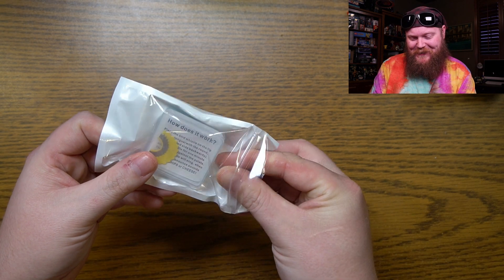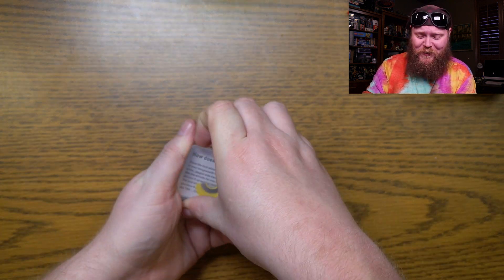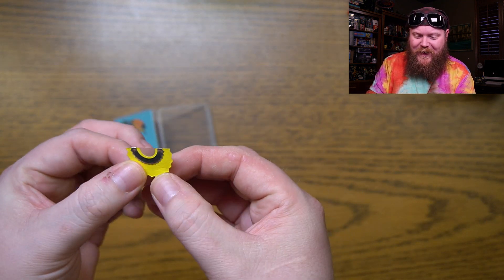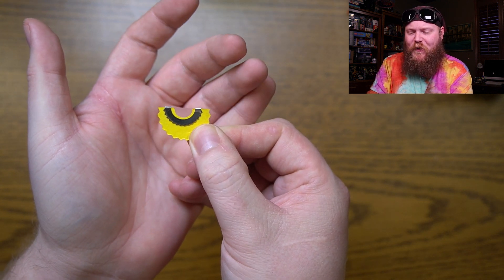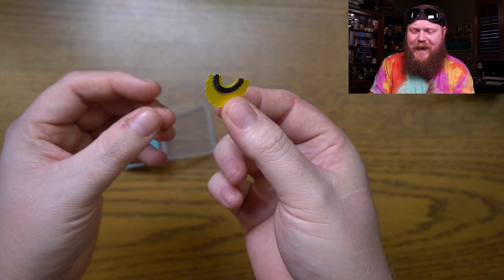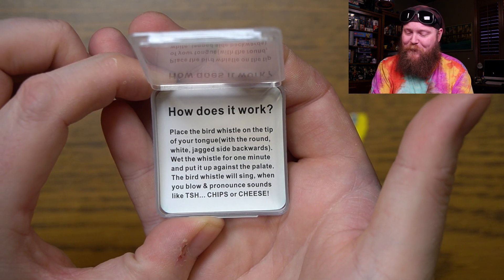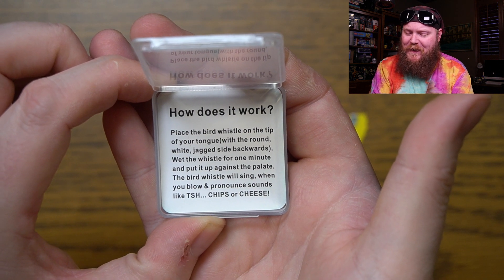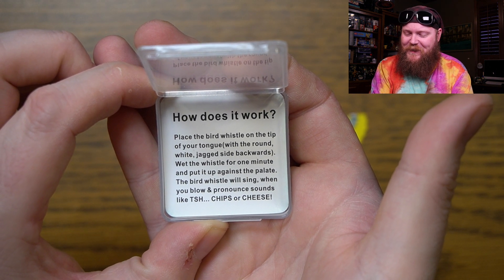Ryno's Quickies - Tweety Whistle - It's disgusting.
Probably the most disgusting whistle I've ever used.